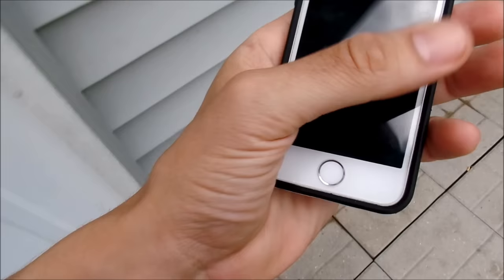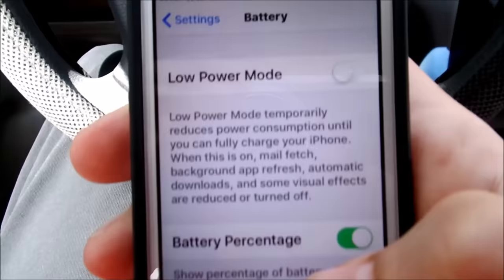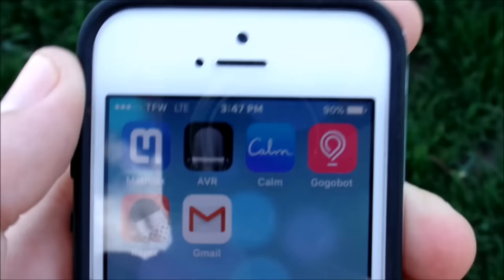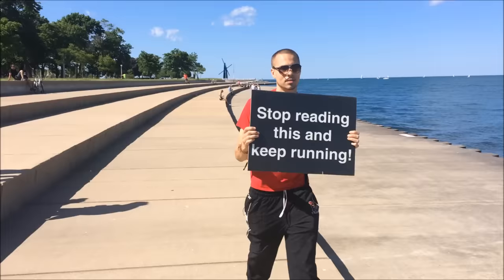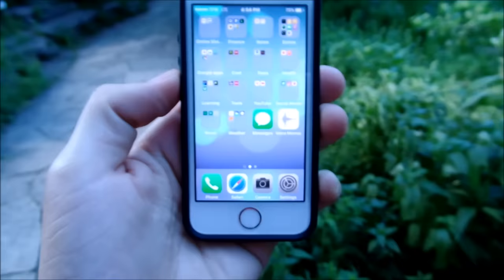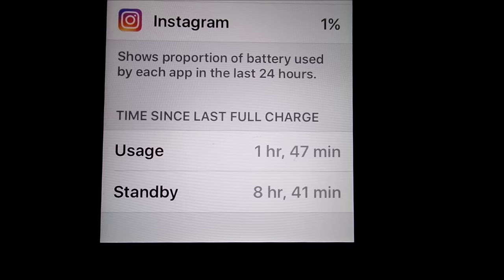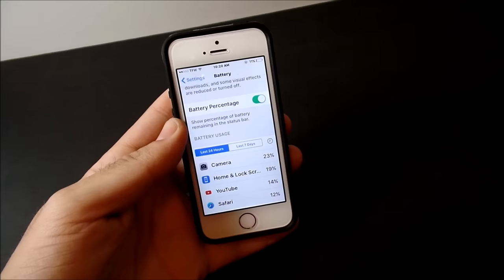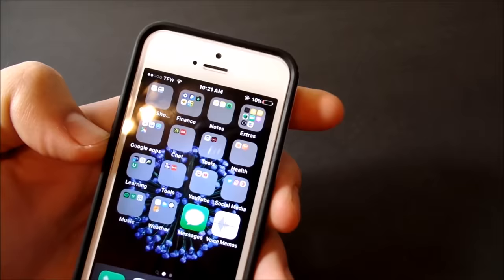iPhone 5S iOS 9.3.2 Battery Test [VLOG#4]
Hello there everybody, and welcome to this iPhone 5S iOS 9.3.2 Battery Test. In this video blog we will adventure out throughout the day and give you a real world look at how the iPhone 5S performs on battery life using it on full brightness, LTE, and location GPS settings on. The purpose of this video is not to give you a scientific result. However, to give you a look at how the iPhone 5S would perform on a typical day if your out and about. Battery life is never conclusive, so this content is not saying that your battery life will be the same. However, it is intended to be a fun video blog showing a rough estimate of how a day in the life with iPhone 5S iOS 9.3.2 Battery life will perform.

Question of the day: What is your Battery life been like on iPhone 5S iOS 9.3.2, share saving tips if you have any as well :)